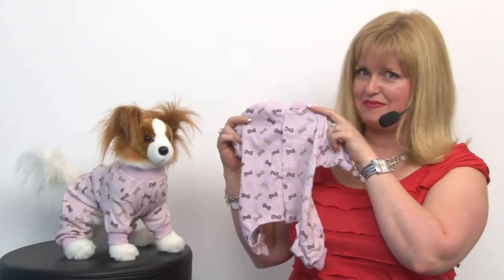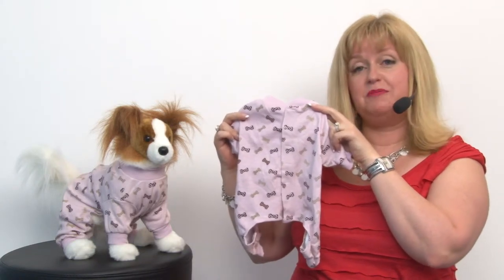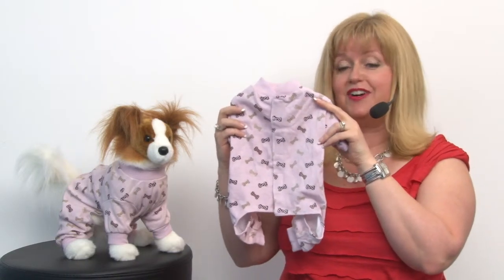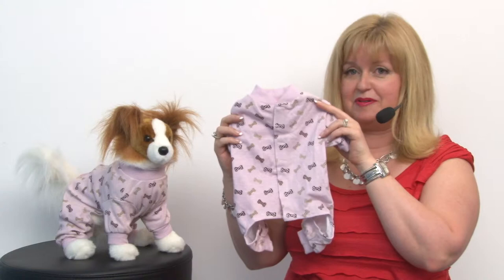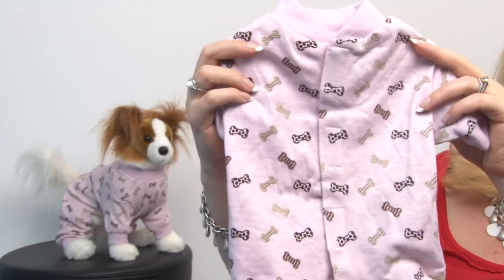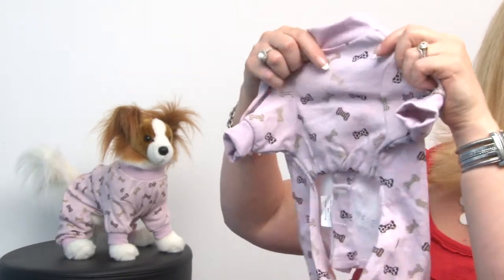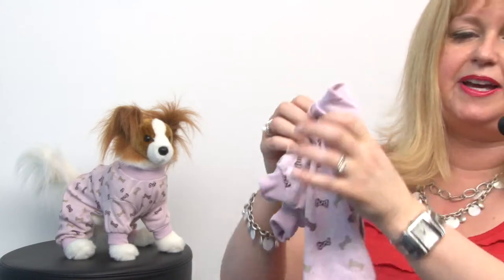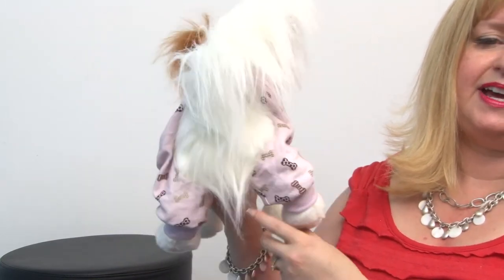Lazy Bones Dog Pajamas - Pink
Your pup will feel cozy and cuddly in these pretty pink dog pajamas! Available at BaxterBoo.com